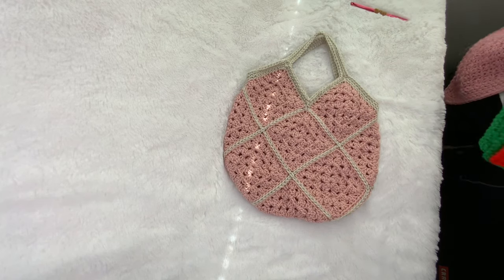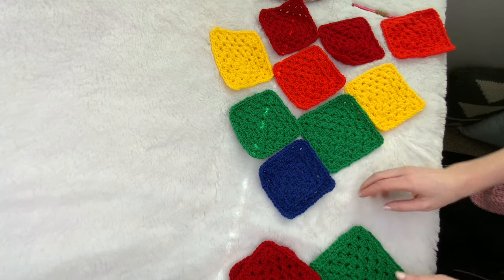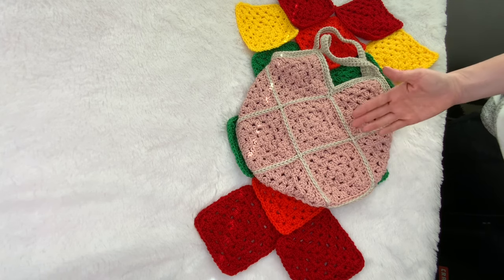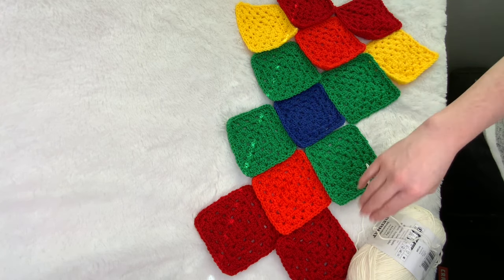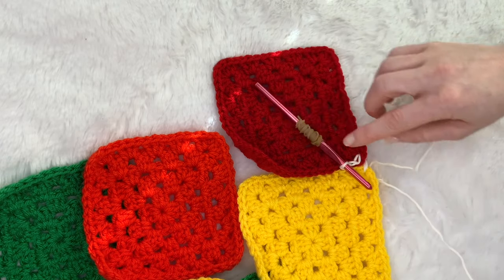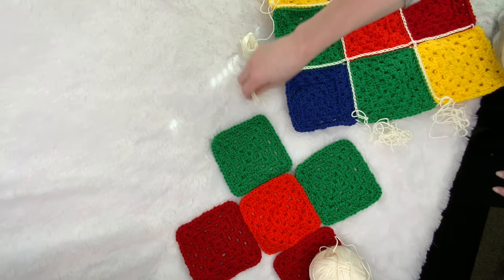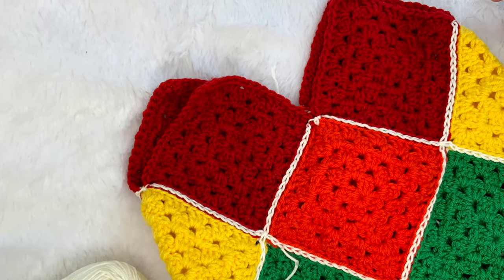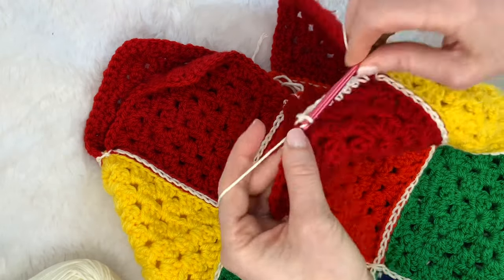How to Crochet a Granny Square Tote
Crochet this simple tote using any version of granny squares and joining method! I used traditional granny squares and slip stitch as the joining method to make this handbag sized crochet tote.

A great yarn option would be Lion Brand 24/7 Cotton.
You can also find it on their website!

The materials used are size 4 yarn - About 250 yards
Crochet hook size I9

You'll crochet 13 granny squares using any pattern. I have the tutorial for these squares posted as well!